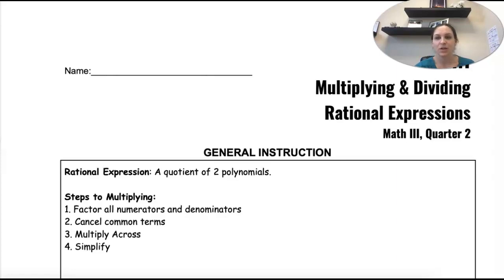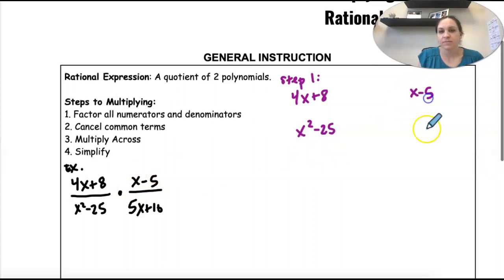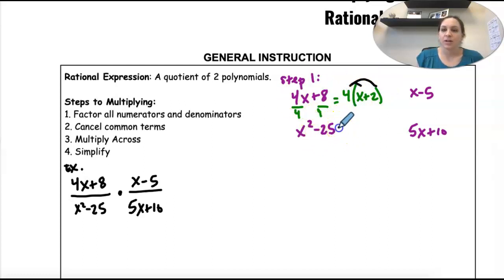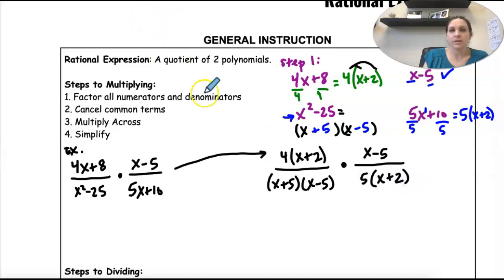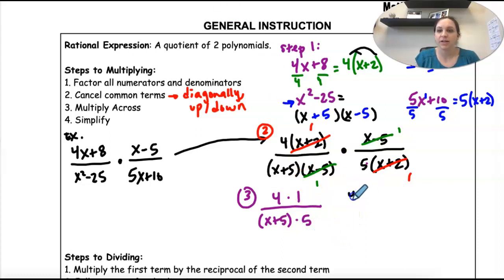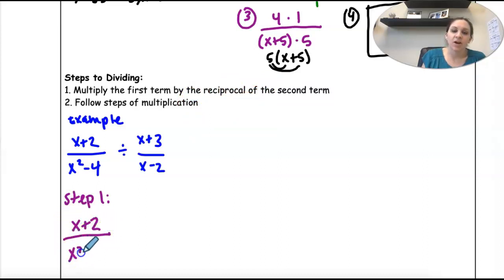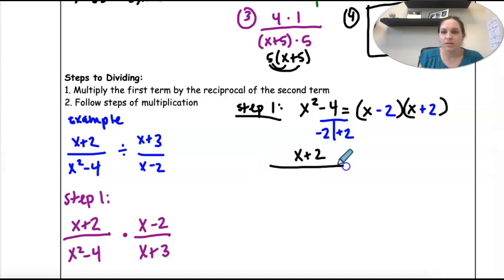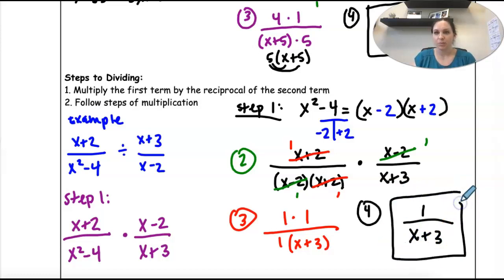M3Q2 1.1 General